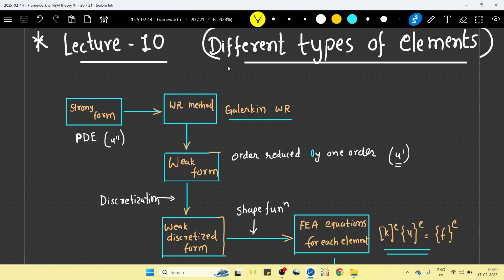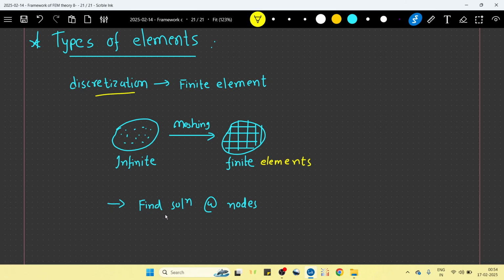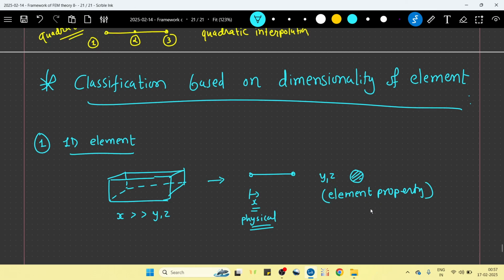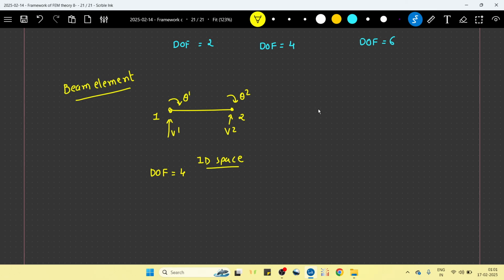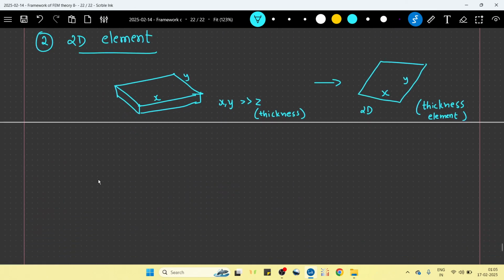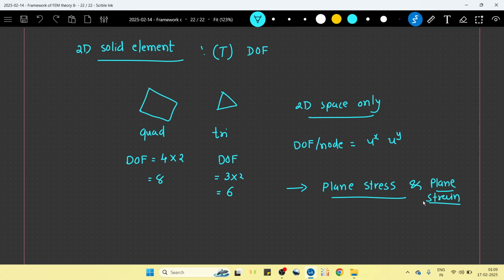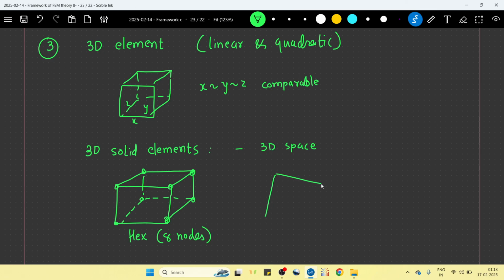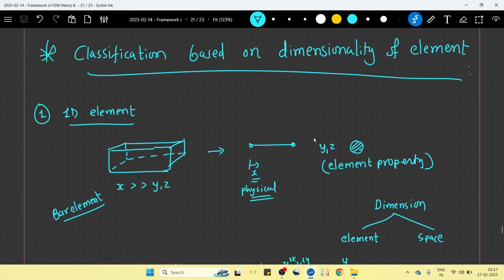Must-know fundamentals of FEA (Lecture 10) - Different types of elements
In this video, you will learn the classification of fininte elements based on dimensionality of element and space.